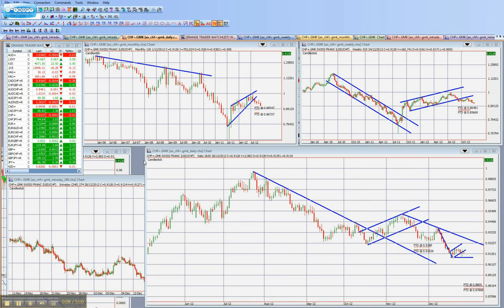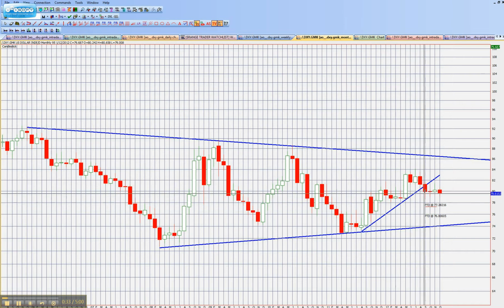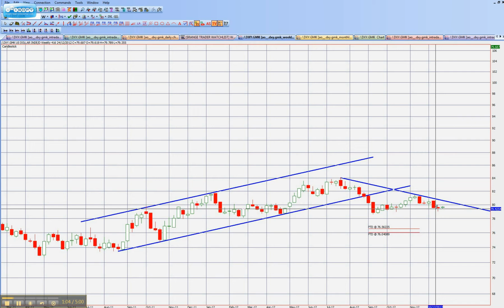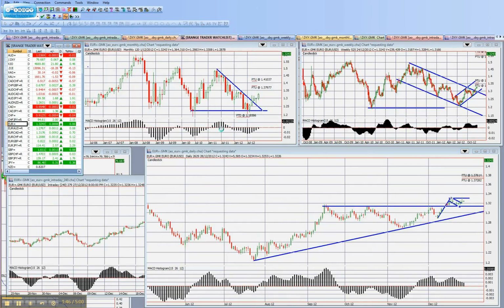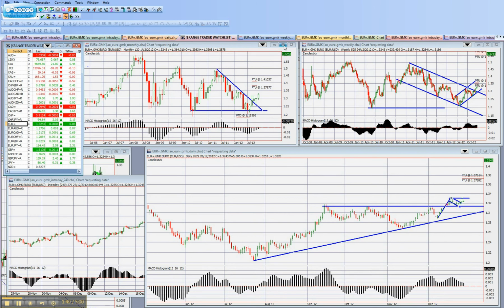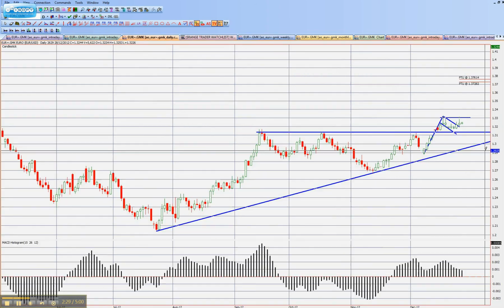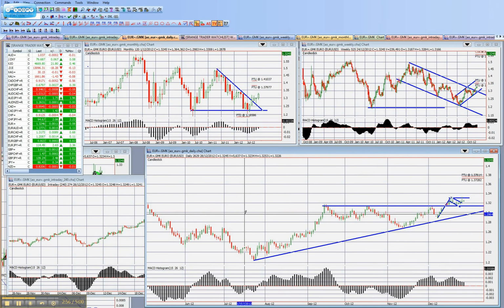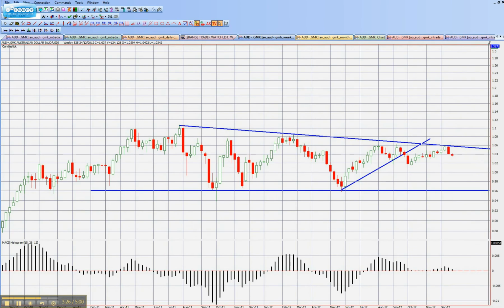Online Forex Analysis Jan 2013